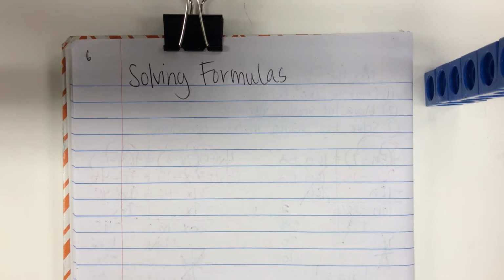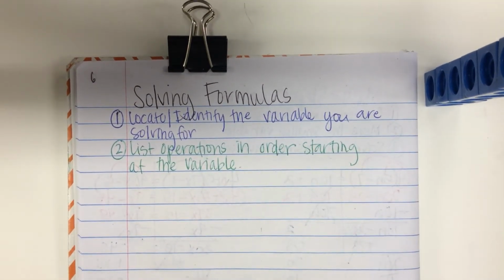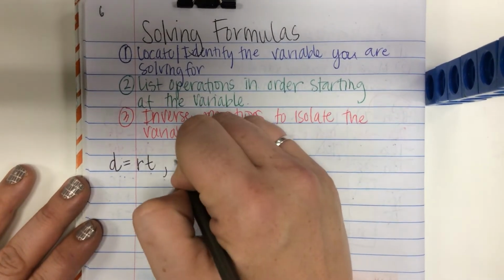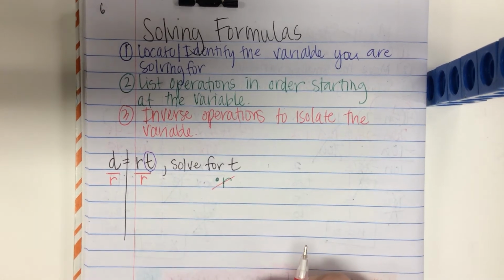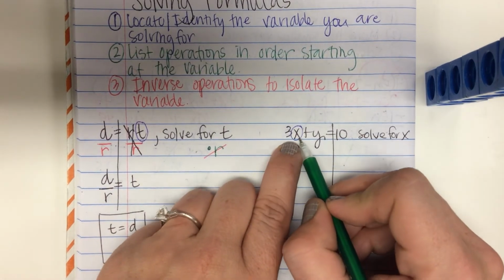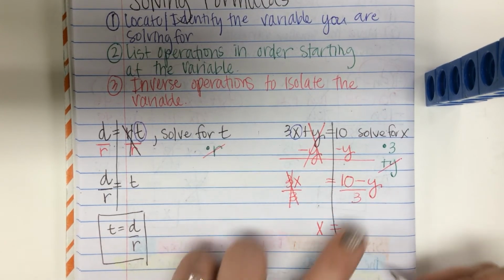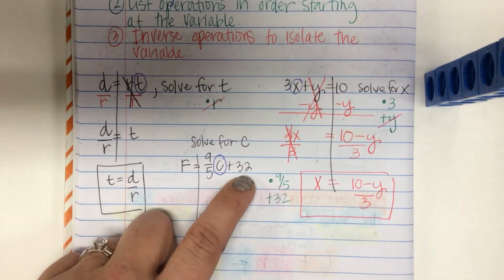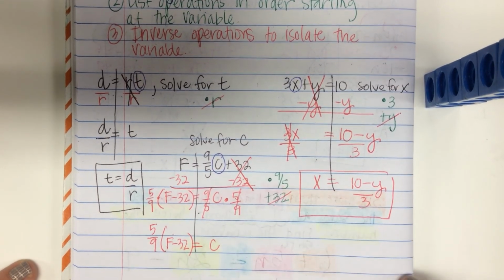Solving Formulas - Solve for a Variable